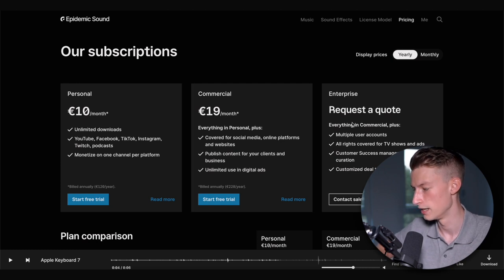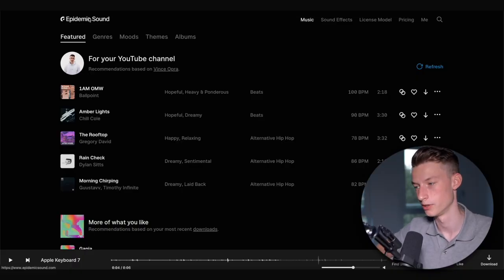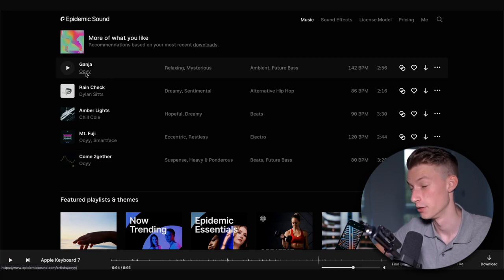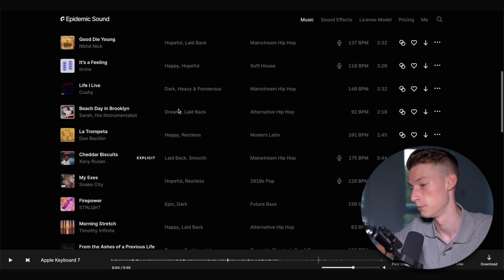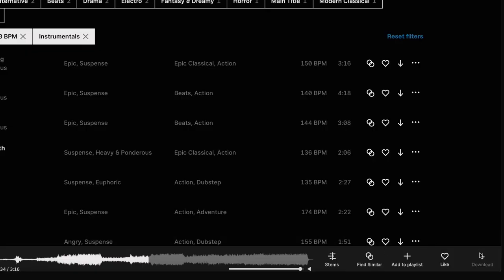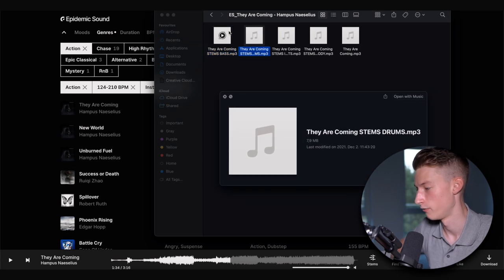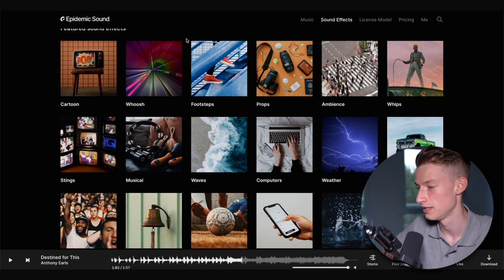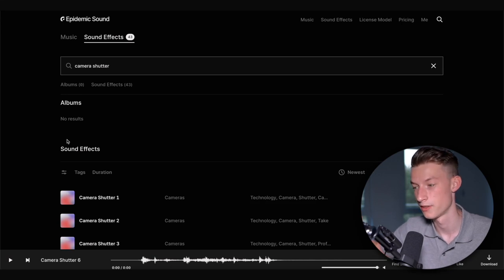How I Find Music For My Videos & Paid Client Projects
🚀Join my FREE Facebook Group for creative entrepreneurs with extra training on how to get paying clients

📈Ready to get some help growing your creative business?

VINCE